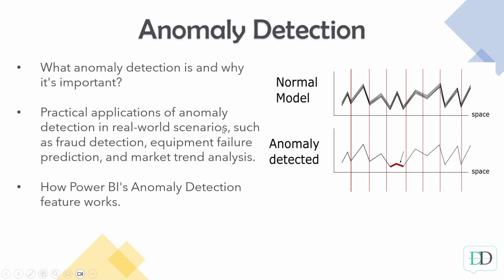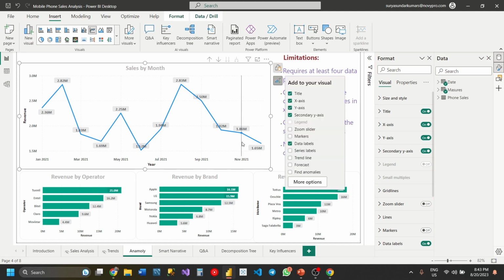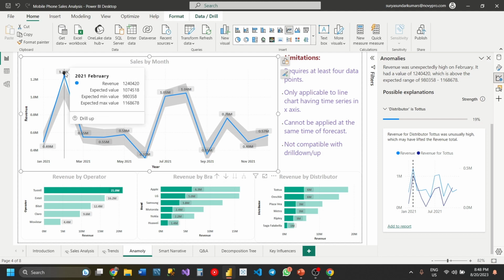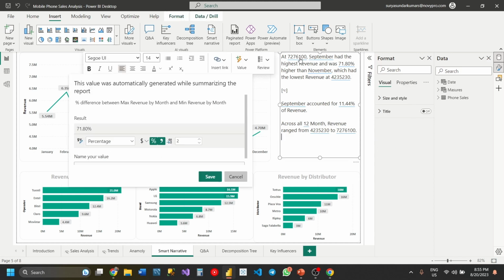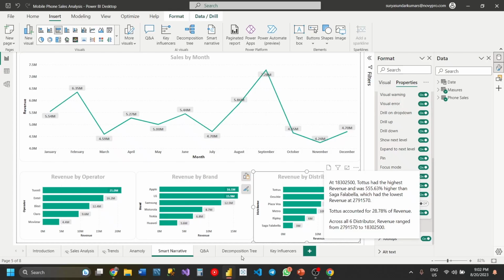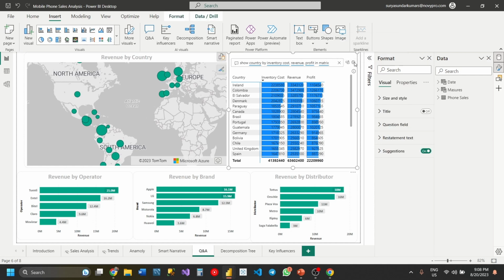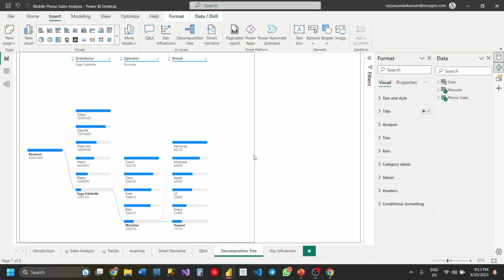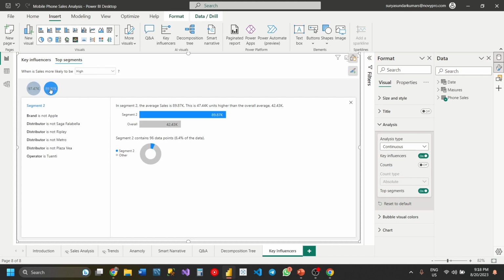Power BI AI Visuals to make interactive dashboard | Session 2